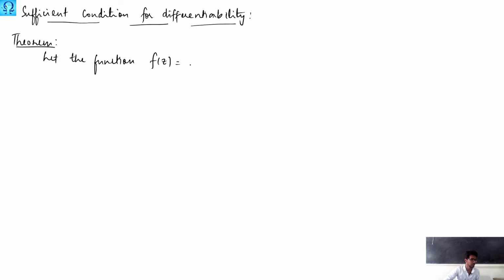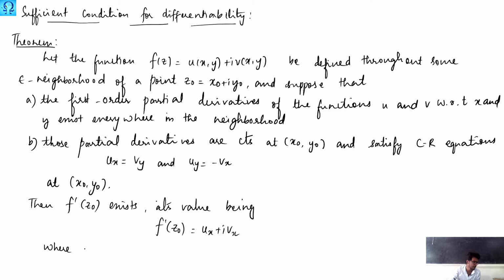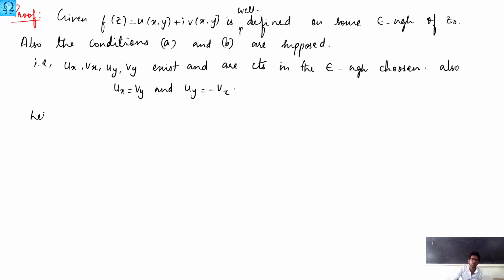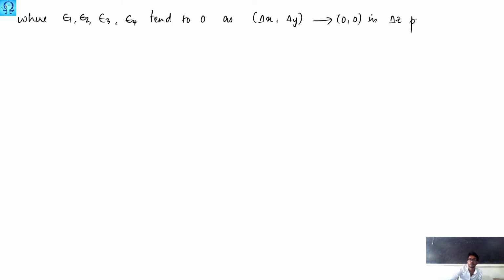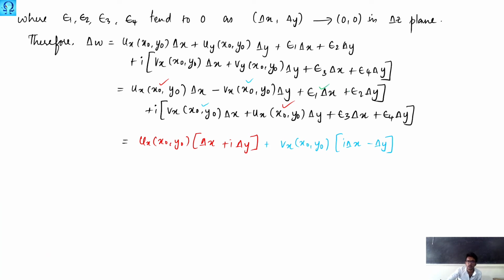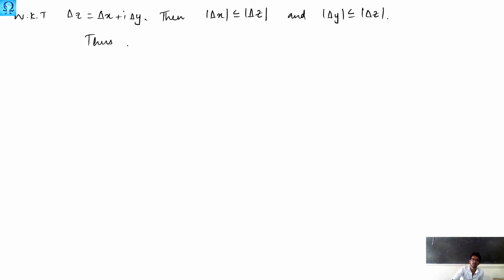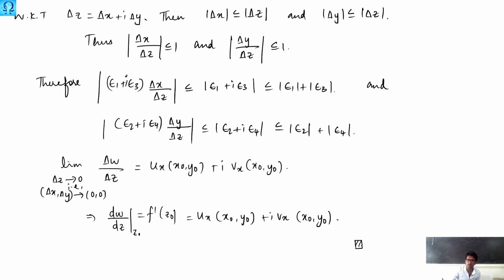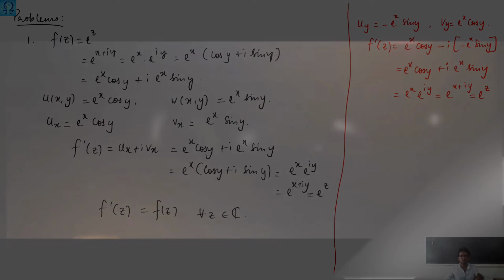Sufficient Condition for Differentiability| Cauchy Riemann Equations - Lec 15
Sufficient condition for Differentiability is discussed.